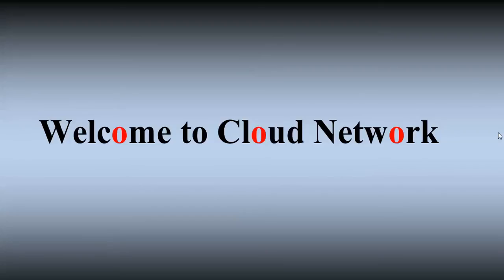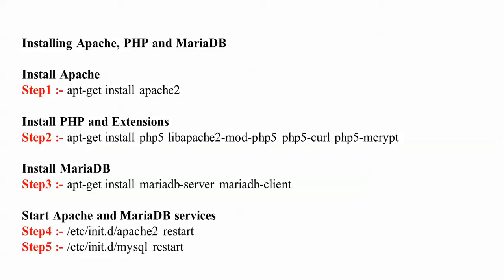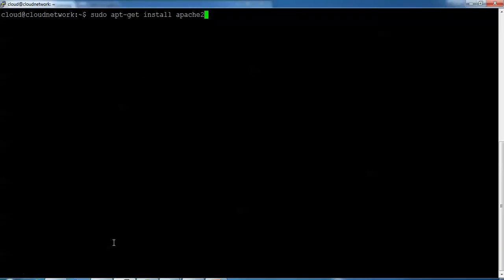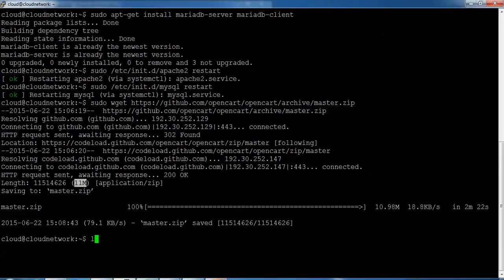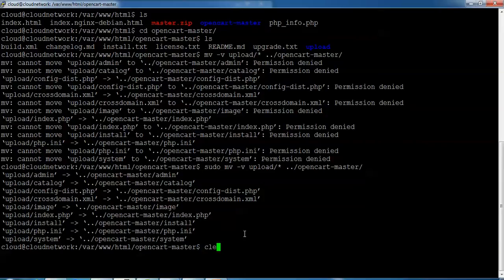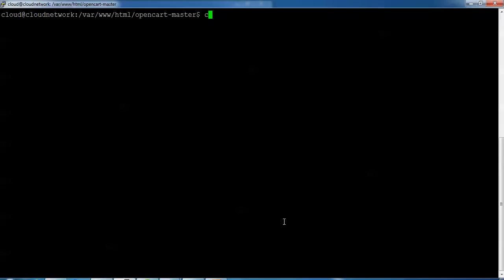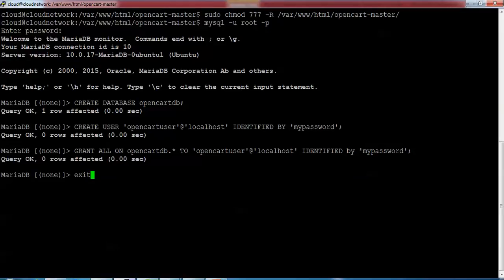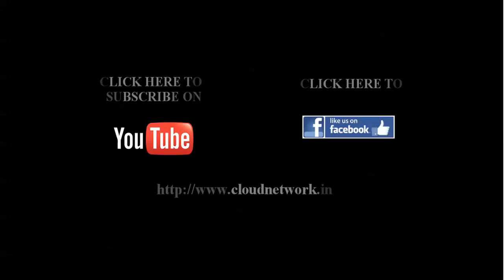How to Create Own Online Shopping Store Using “OpenCart” in Ubuntu 15.04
Hello Everyone,

Let Us Install Own Online Shopping Store Using “OpenCart”  on Ubuntu 15.04 – 64Bit

You can also install in Debain 8, Linux Mint 17.

OpenCart Web Panel Demo

Please Click Below Link to have Full Command and Steps to Follow